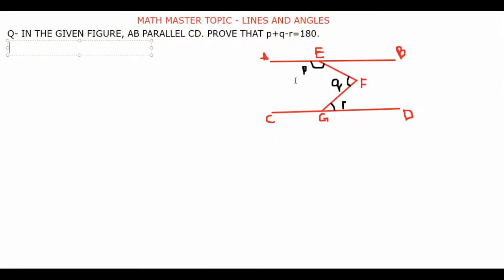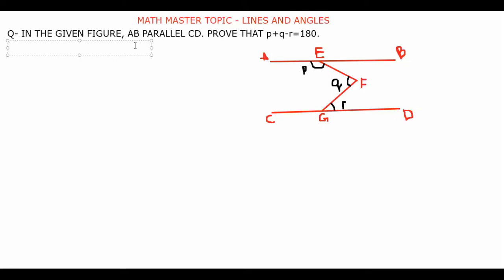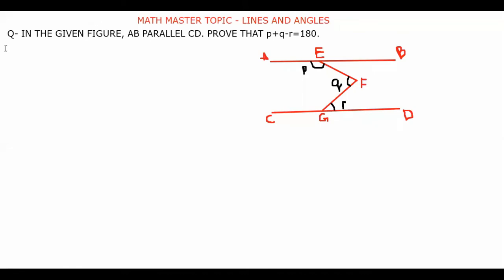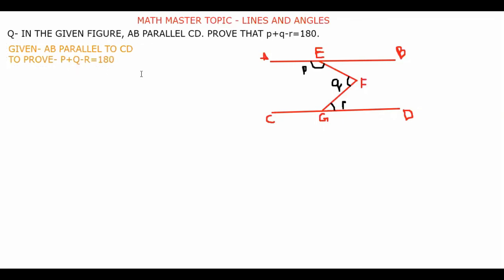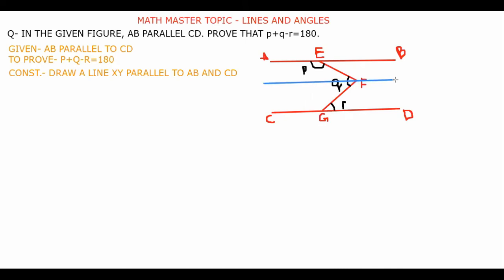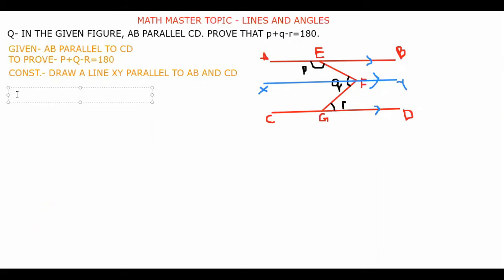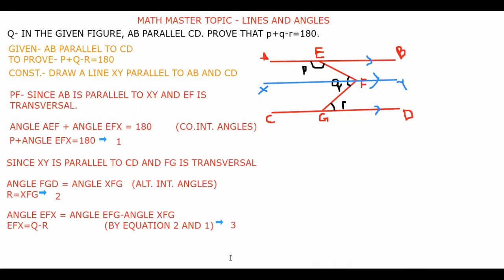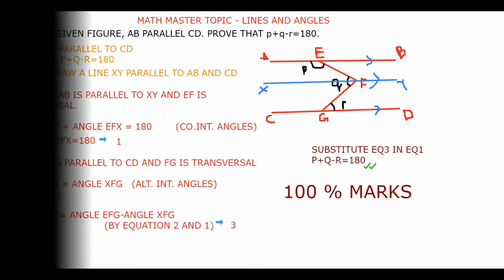!LINES & ANGLES! MATH MASTER! IF AB PARALLEL CD. PROVE THAT p+q-r=180. 100% MARKS IN FEW SECONDS.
HELLO GUYS,
IN THIS VIDEO I WILL TELL YOU ABOUT THE LINES AND ANGLES MOST IMPORTANT QUESTION THAT IF AB PARALLEL CD THEN PROVE THAT p+q-r=180.

YOU CAN JOIN THE TELEGRAM GROUP OF MATHS MASTER VIA LINK GIVEN BELOW😀😀😀😀